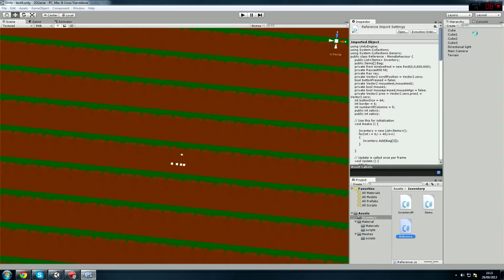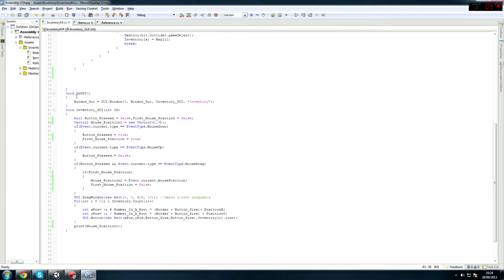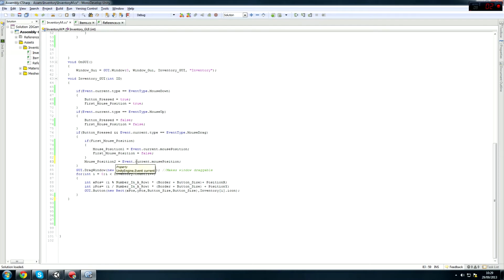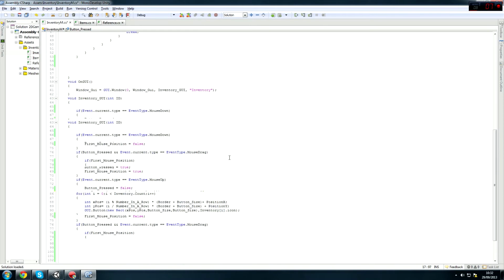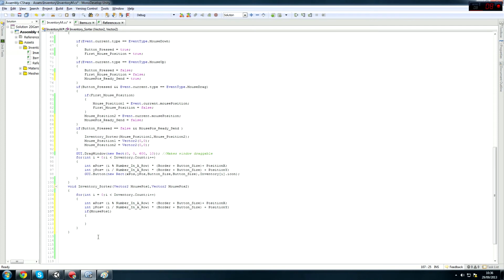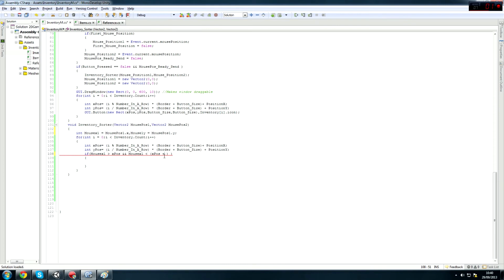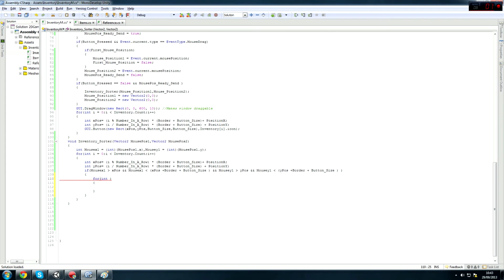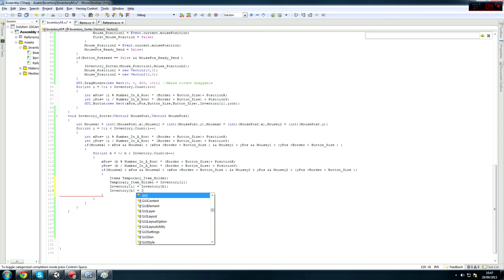Unity inventory C# tutorial part 7